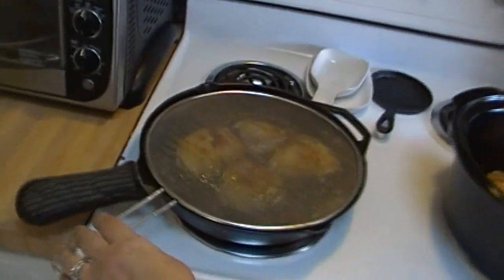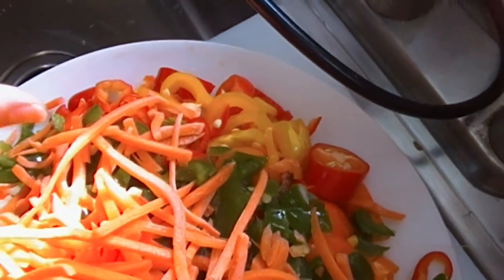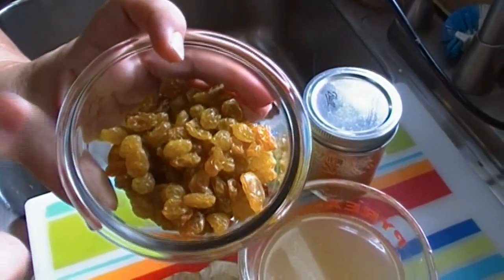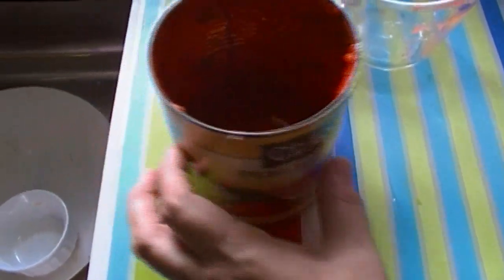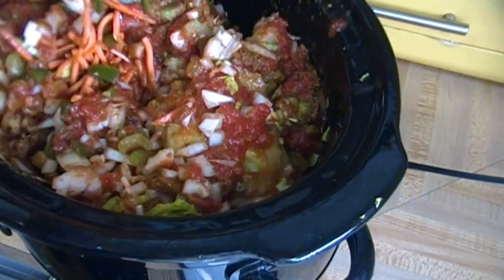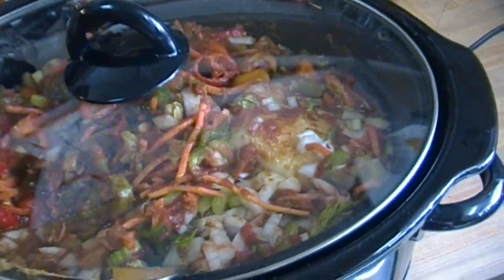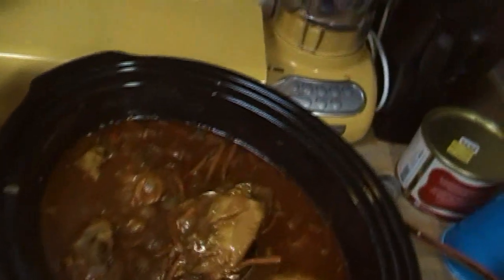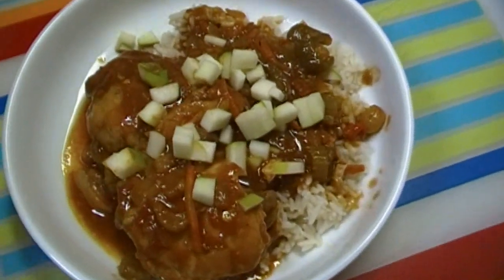Slow Cooker Country Captain: Noreen's Kitchen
Greetings!  Tonight it's something really simple and really delicious with the flavors reminiscent of east India!  Country Captain!  Nothing more than a chicken stew with a lot of spice, curry to be precise.  This is said to have been a favorite dish of General MacArthur and is still included in the MREs given to the troops today.

I hope you give this one a try and I hope you love it!

Happy eating!